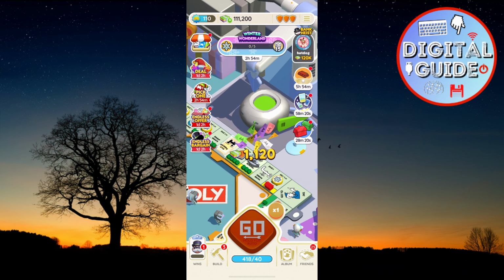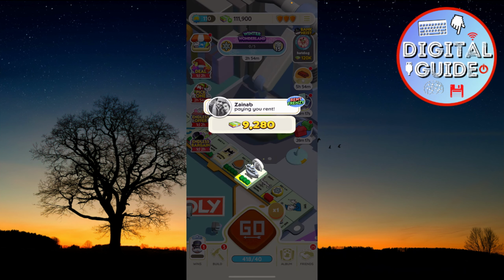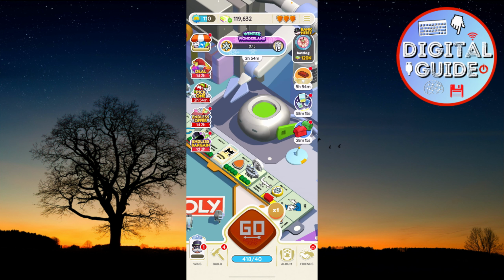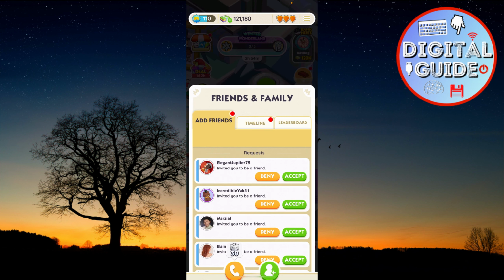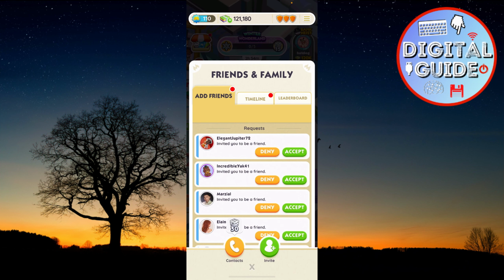How to Send Dice on Monopoly Go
The "How to Send Dice on Monopoly Go" video provides a quick guide on sending dice in the Monopoly Go app. Learn the simple steps to roll the virtual dice and make your moves, enhancing your gameplay experience. Perfect for Monopoly Go players seeking a fast and easy tutorial to master the dice-sending feature within the app.